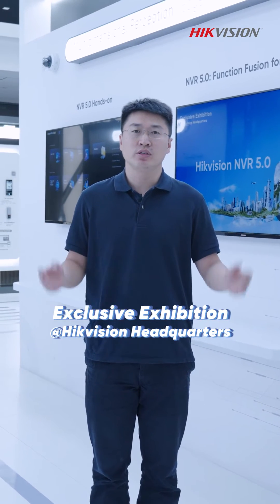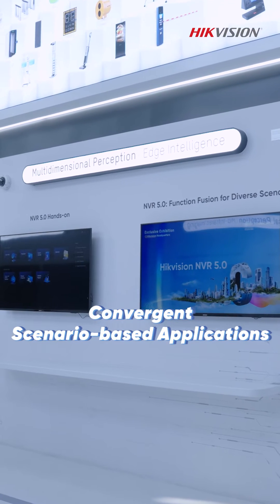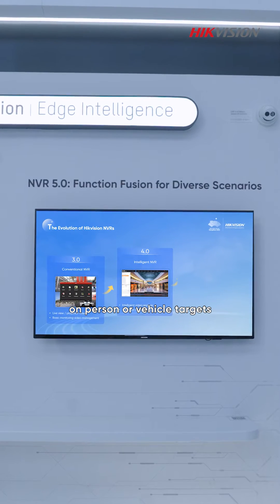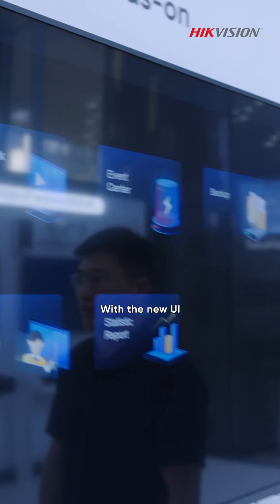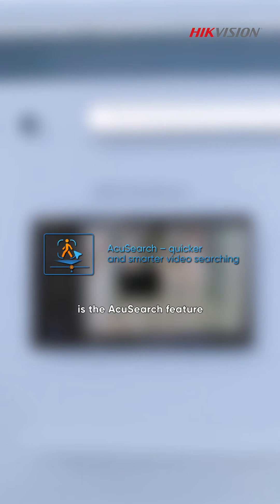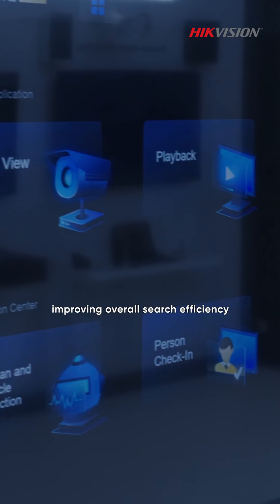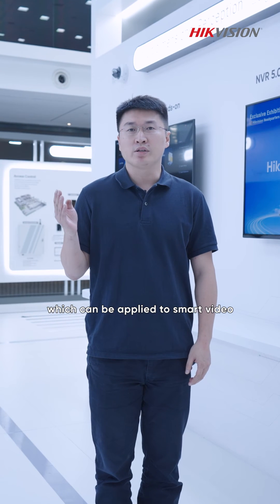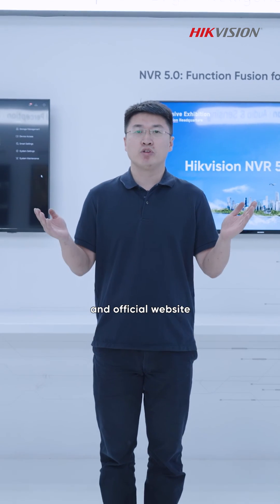Hikvision Exclusive Exhibition NVR 5.0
Experience the latest Hikvision NVR 5.0, now delivering a more user-friendly visualized local menu operation and convergent applications!